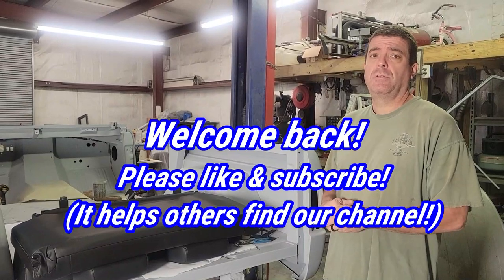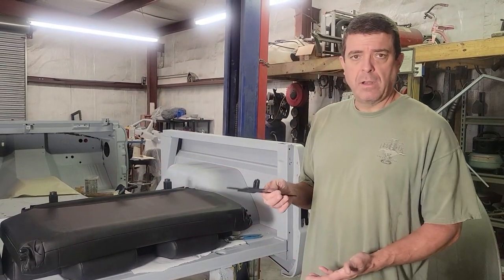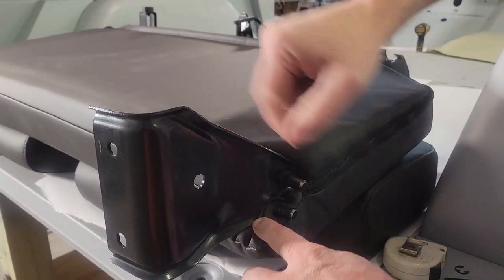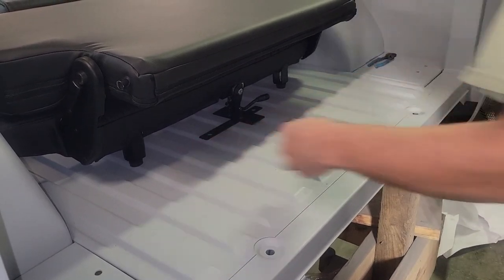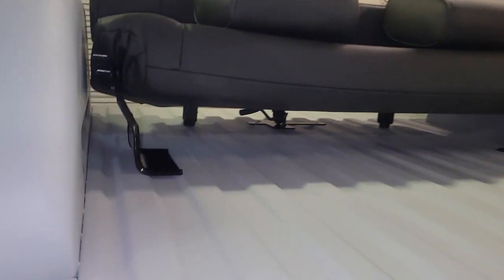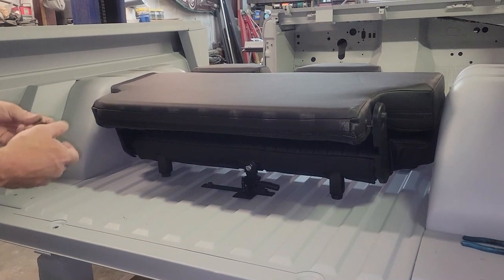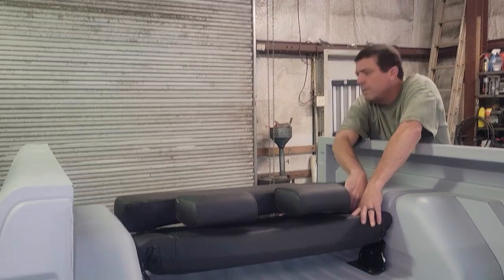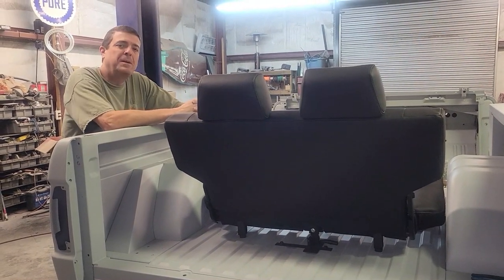Tom's Offroad Fold and Tumble Rear Seat Install - 1966 Ford Bronco Restoration Project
In this video we install Tom's Fold and Tumble rear seat.  We were surprised that Tom's was able to ship us the seat so quick.  I wanted to get everything pre-fitted before paint.